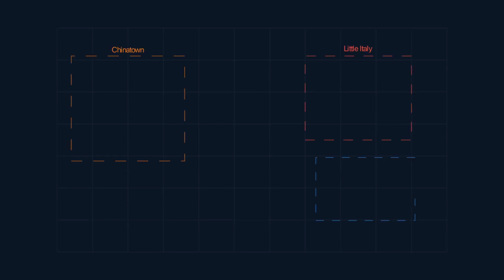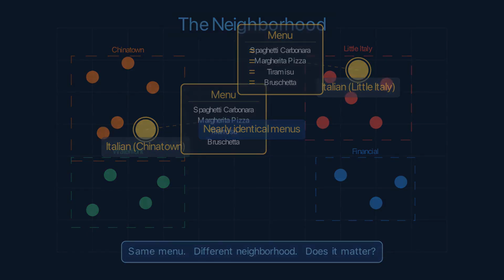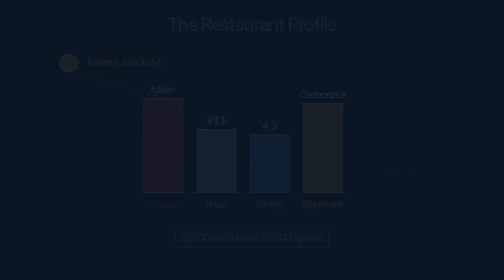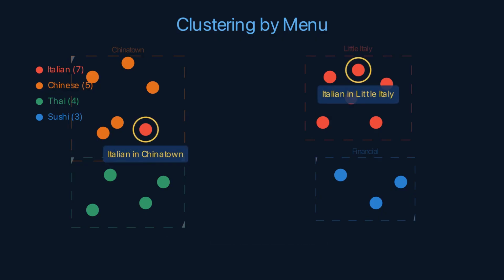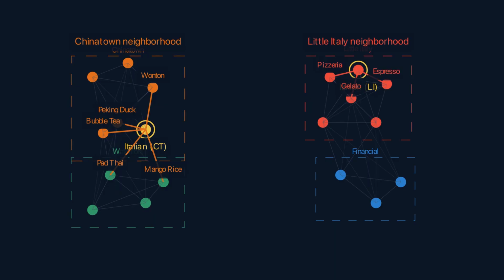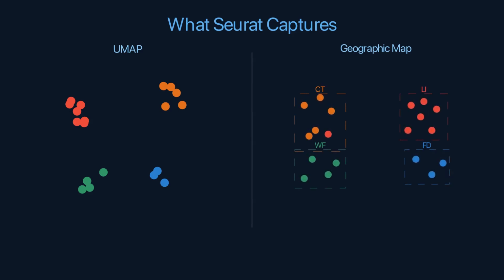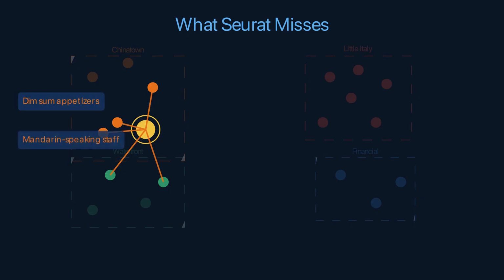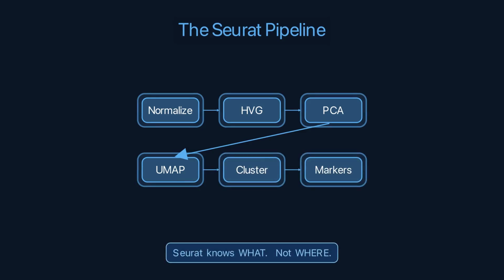Part 1: Seurat vs BANKSY: Does a Cell's Neighborhood Define Its Identity?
Seurat V5 and BANKSY both cluster cells from spatial transcriptomics data — but they make fundamentally different assumptions about what defines a cell's identity. This video breaks down the difference using one simple analogy: two identical Italian restaurants, one in Little Italy and one in Chinatown.
What you'll learn:
→ Why Seurat groups cells by gene expression alone (the menu)
→ Why BANKSY blends expression with spatial context (the neighborhood)
→ What the lambda parameter actually controls
→ Why border cells — same markers, different niche — are where BANKSY earns its name
→ The pro workflow: Seurat first, BANKSY second